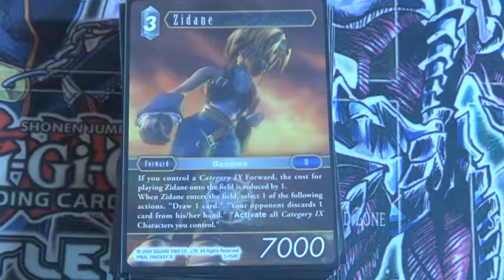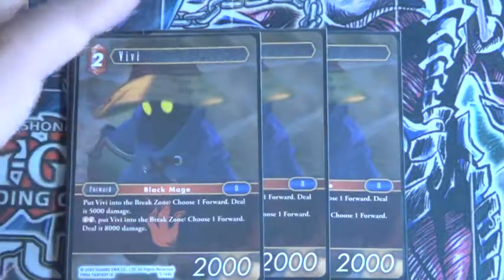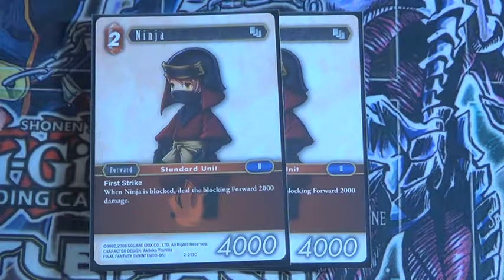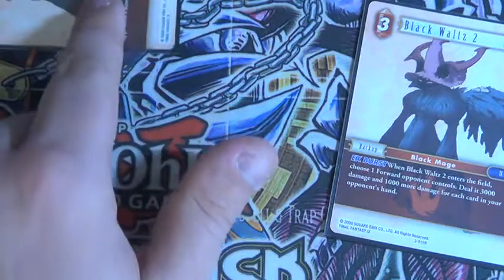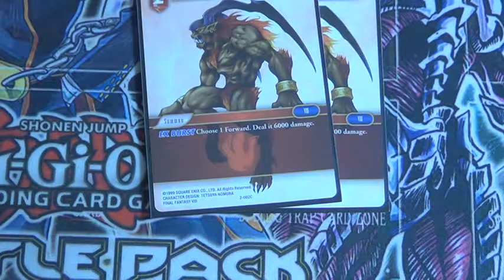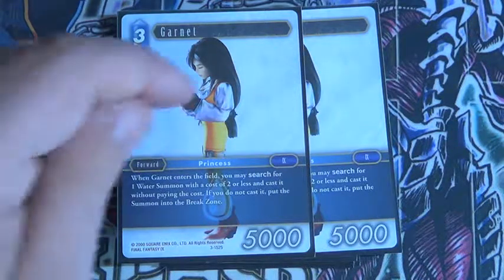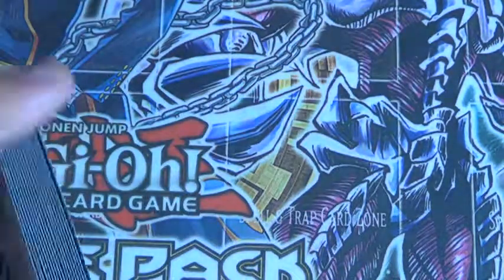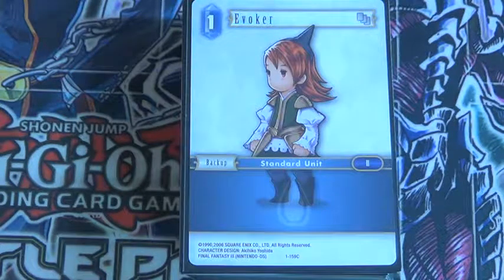Final Fantasy Zidane Deck Profile